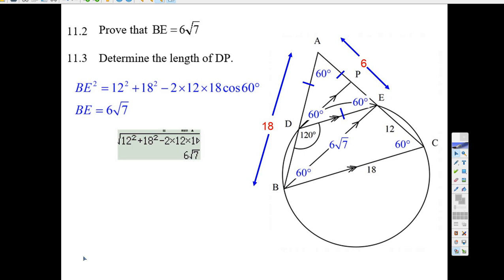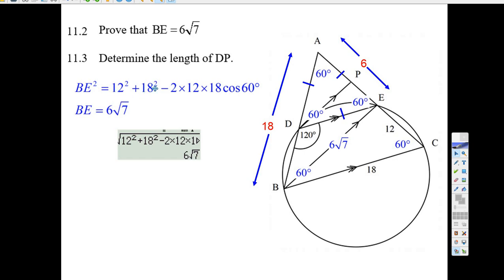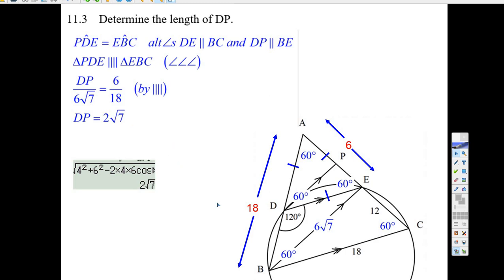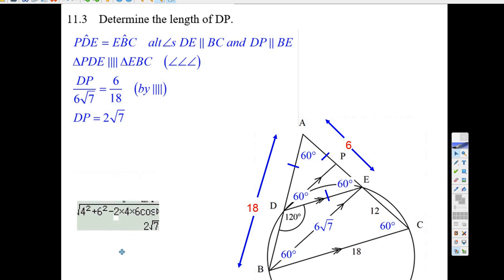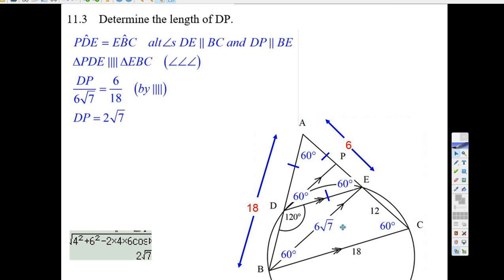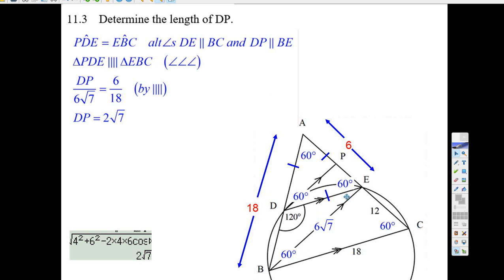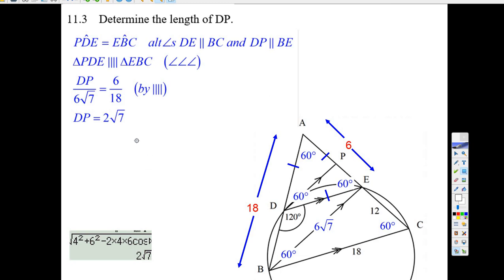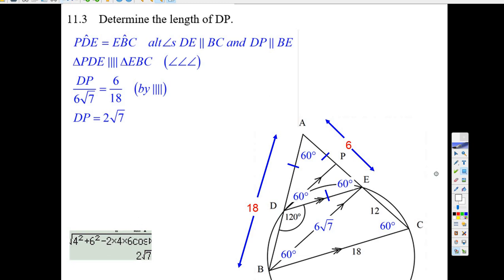Q11 2 11 3 Geometry